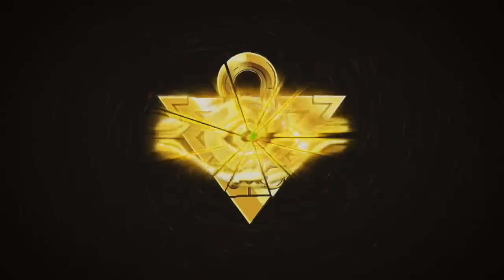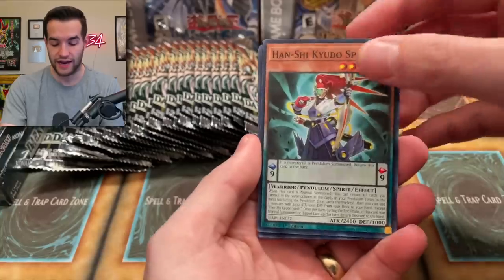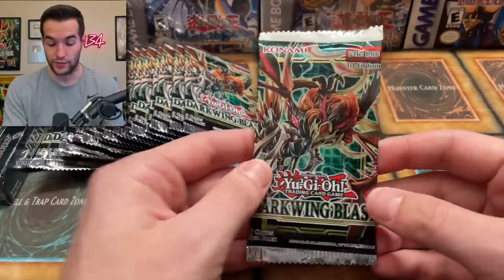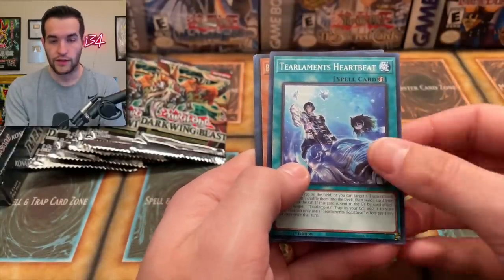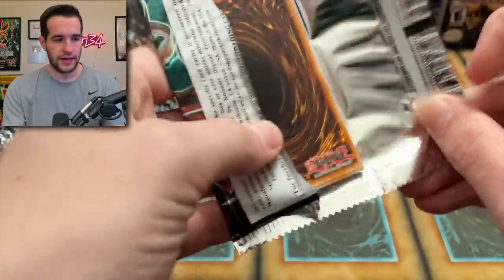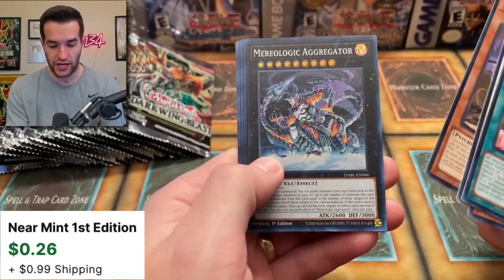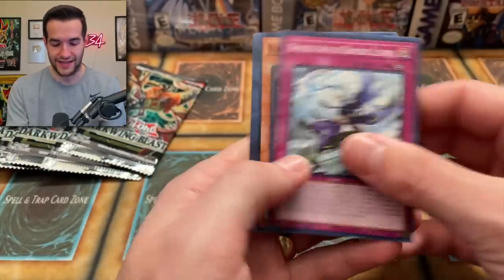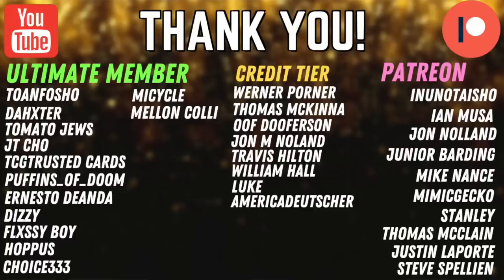Konami's NEW Blackwing Yugioh Set Opening!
➤TCGPlayer Link!